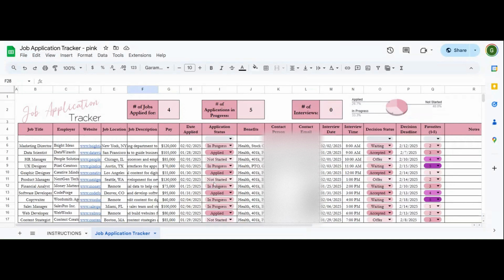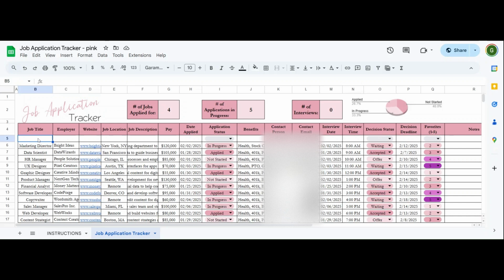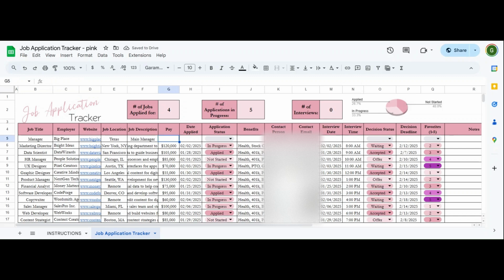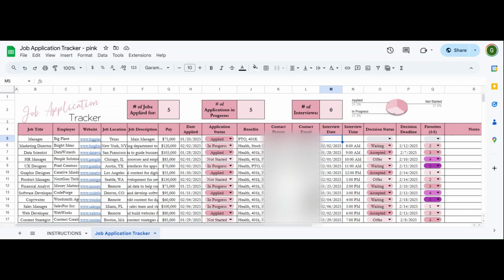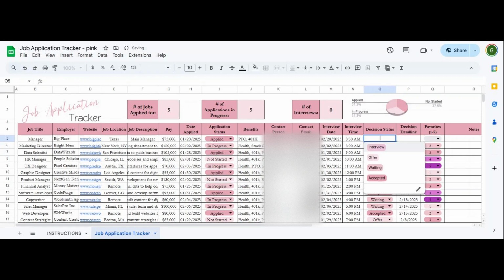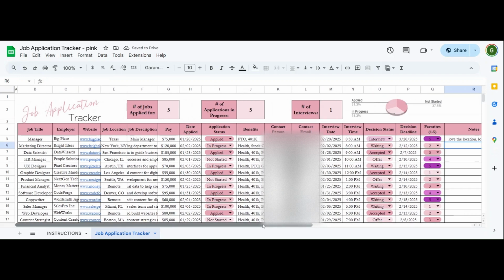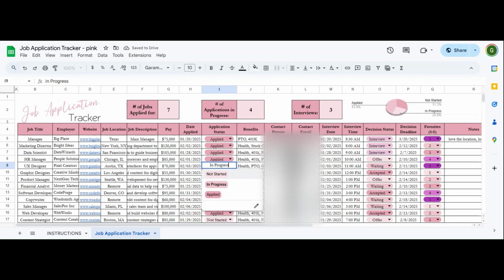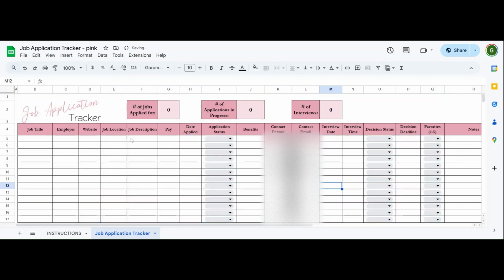Job Application Tracker Template Google Sheets, Job Hunt, Job Search, Job Tracking Excel Spreadsheet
What you will receive with your Spreadsheet:  A google sheet and excel spreadsheet to help you track your job applications as you apply for jobs.  This sheet will help you to keep track of your interviews and times scheduled.  As you search for jobs, this spreadsheet will keep you organized.

Gwen